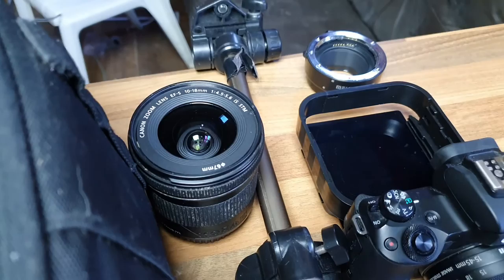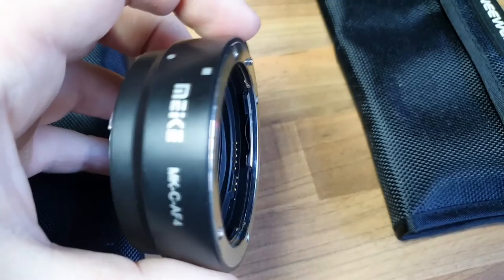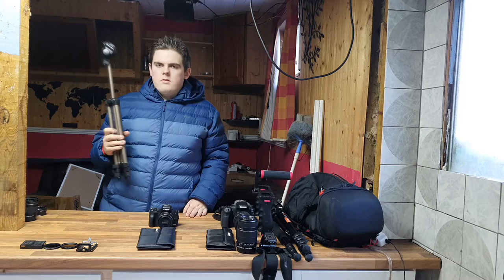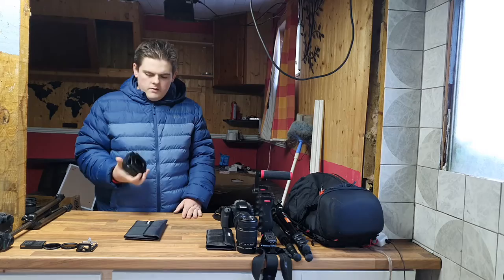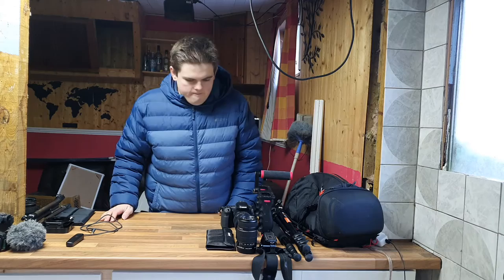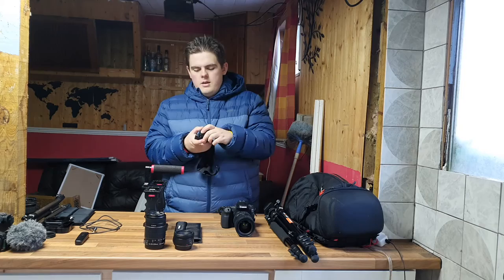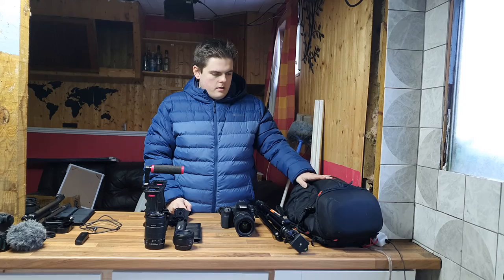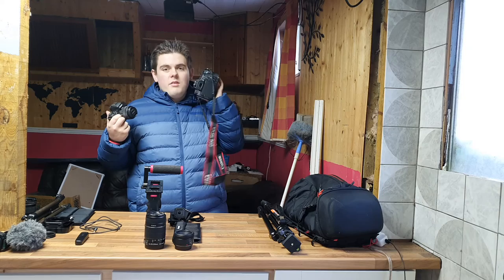Going From Amateur To Professional Gear - New Vs Old Gear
Photography Mission #31
VIDEO---DESCRIPTION
Today I show you my new and old gear while I take the imbark ongoing from amateur to professional photography...

CHANNEL---DESCRIPTION
Hi, I'm Josh Andrew Taylor, I just drooped the Taylor part. I'm a young aspiring landscape photographer. I want to make landscape photography my full-time Carrer it's just at 18, overweight, not much money and school it's hard. I'm still learning so if I make a mistake in a video or you want to give me advice please comment.
GEAR
The gear I use
- Canon M50 - Recording
- Canon M 15-45
- Canon 10-18
- Canon 50-250
- Canon 90d - Stills
- Sigma 18-35 art lens
-  rode video micro - Audio
- Manfrotto compact light - Tripod If anyone's interested in the gear we use here's a list of exactly that, if you were to purchase one of these items we'd receive a small cut from amazon and would not cost you a dime.

(Video gear)
Canon 90d - Main Camera
Sigma Art 18-35 - Main Lens
Canon 10-22 - wide-angle lens
Canon 55-250 - telephoto lens
Canon 50m - Prime lens
Samsung Galaxy s10e - Second Camera
Go Pro Hero 5 Session - Front Camera
Dji Mini - Drone

(Audio)
Rode Video Mirco - Main Microphone
Rode Smartlav+ - Clip Microphone
Sony ICD-PX370 - Audio Recorder

(Accessories)
Compact K and F Tripod - Main Tripod
GoPro Accessory Set
L Bracket Mount For Tripod
San Disk 64gb Extreme
San Disk 32gb Micro